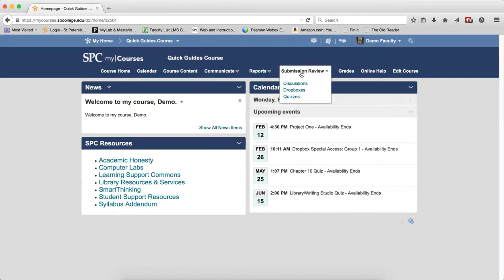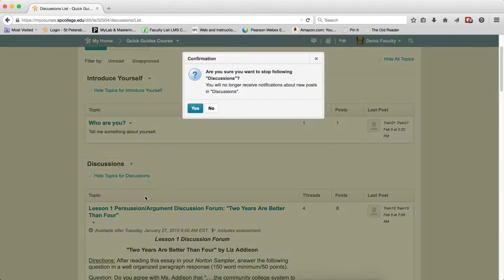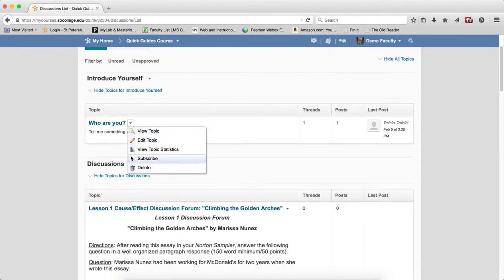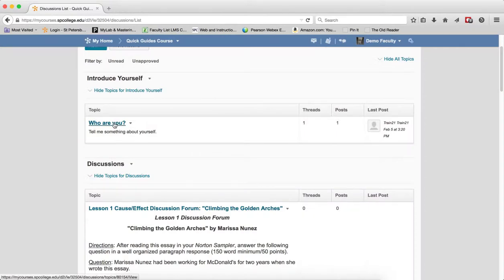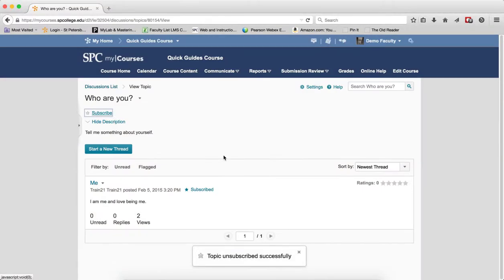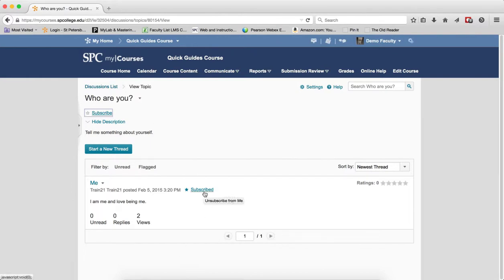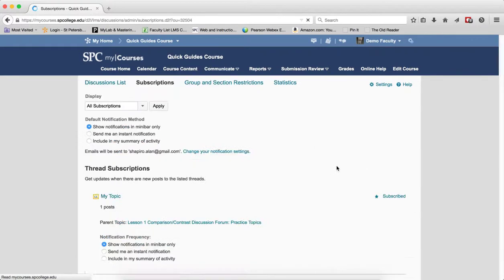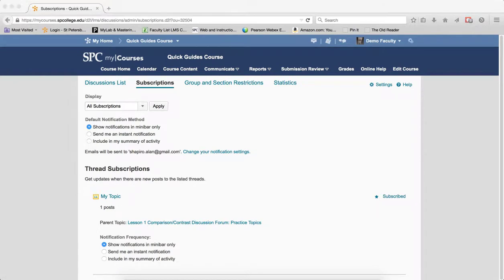Quick Guide - Discussions: How to Unsubscribe to a Forum, Topic, or Thread